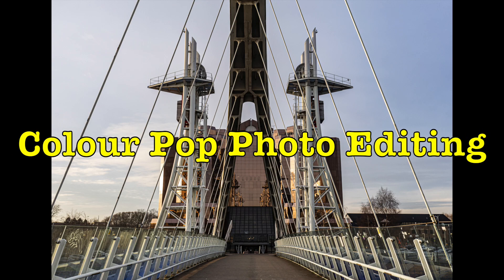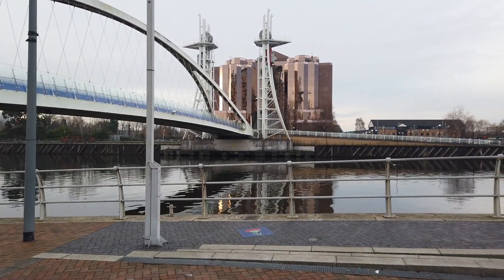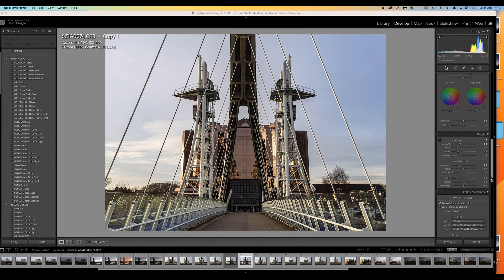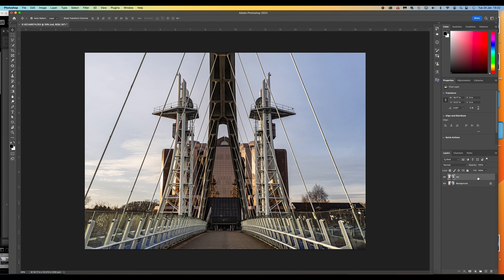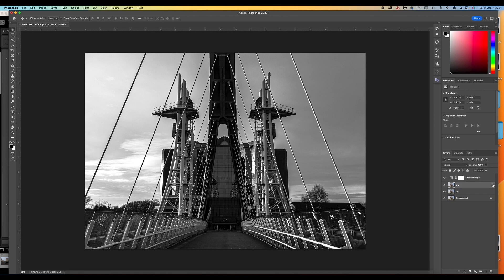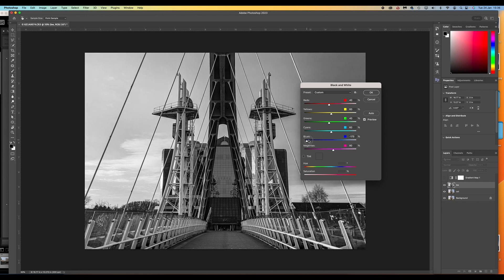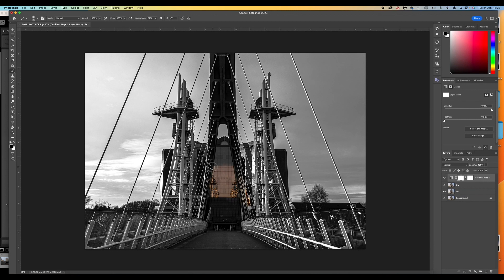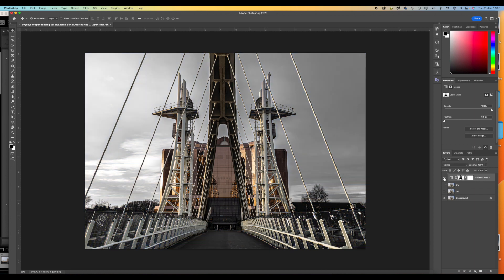Colour Pop Photography and Editing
Colour pop - this can be used to make the subject in a photo stand out.
I used a copper coloured building at Salford Quay's.

00:00 Intro / Location
01:39 Lightroom
02:16 Photoshop
02:38 Adding Layers
03:16 Convert to Black and White
05:09 Colour Popping
06:44 Finished Picture

Camera Gear

Canon R6 Mk2
3 Legged thing Winston 2 tripod
Lee filters
Lowepro Flipside 500 camera bag

Vlog gear – I keep this very simple. I just like the idea of start / stop.
Even then I sometimes forget because I am in the moment with my photography.

Iphone
Other bits.